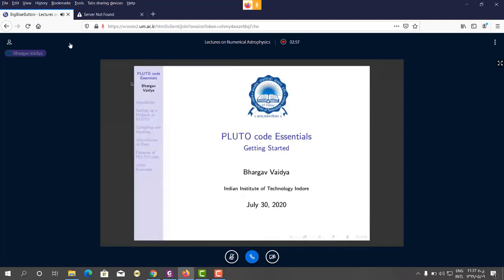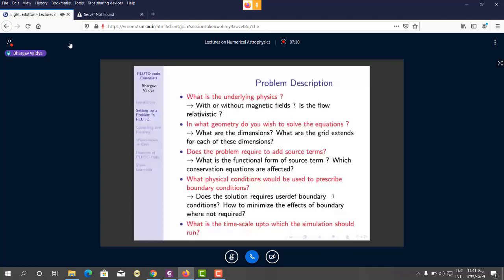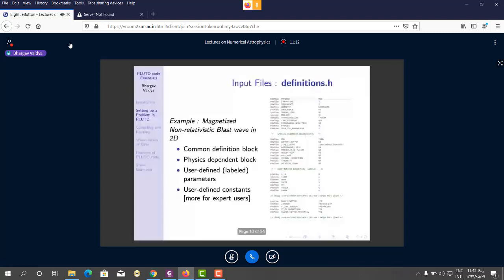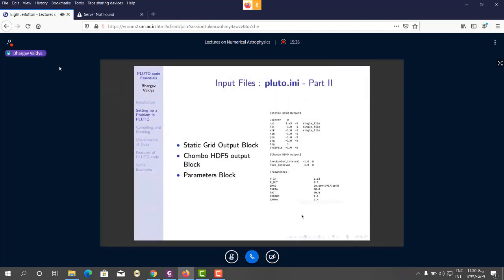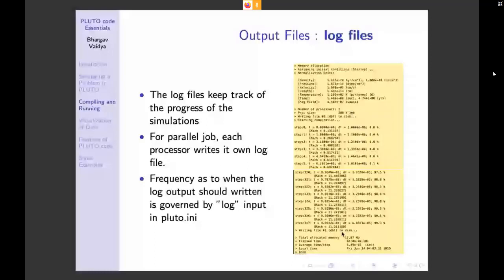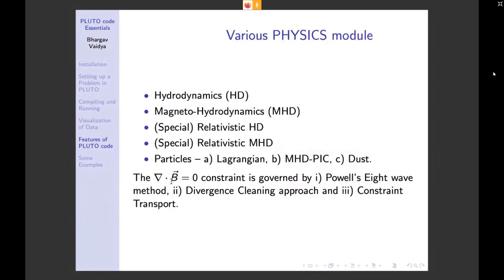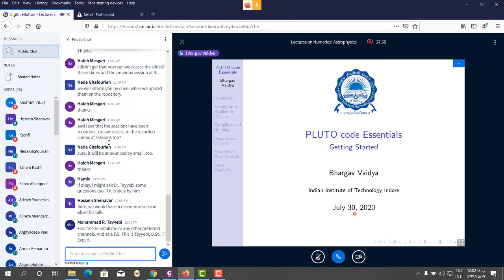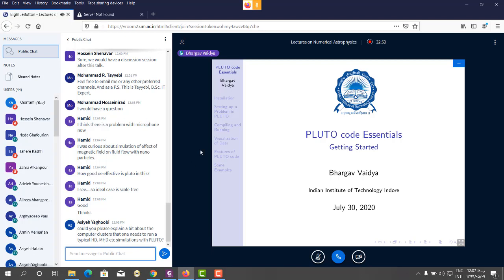Lecture 3 by Dr. Bhargav Vaidya: PLUTO code Essentials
In this video lecture, Dr. Bhargav Vaidya from Indian Institute of Technology ( Indore, India ) talks about PLUTO code Essentials (Getting Started ). See
for Dr. Vaidya homepage.

This presentation is a part of "Online Crash Course on Numerical Astrophysics" which was hosted by Ferdowsi University of Mashhad, Mashhad, Iran, from July 27 to July 31, 2020.

for the official website of the workshop.

This link includes a guide on how to install the latest version of PLUTO and pyPLUTO, if you haven't installed PLUTO already. Also, the link to pyPLUTO compatible for python 3.6 ( and above ) is included in this short manual.

In addition, the pdf files provided by Dr. Vaidya, including Lecture Notes, PLUTO code Essentials and A Practical Introduction to the PLUTO Code are available now at the github link above.